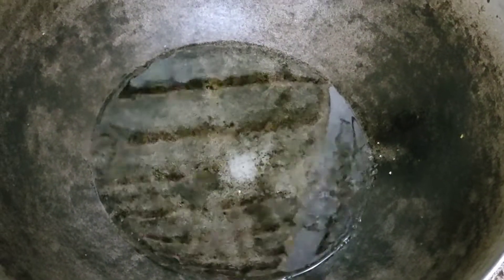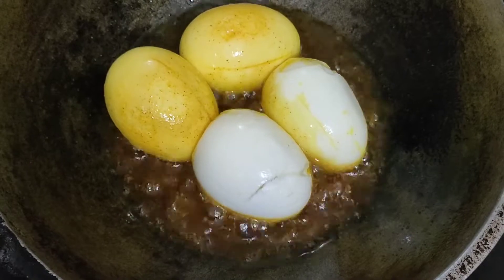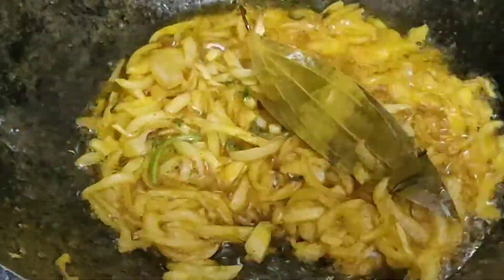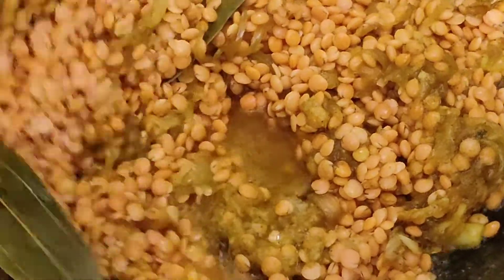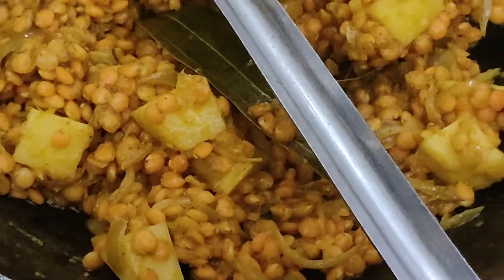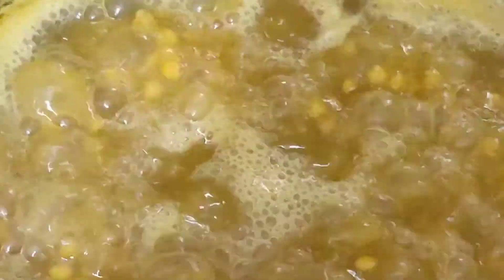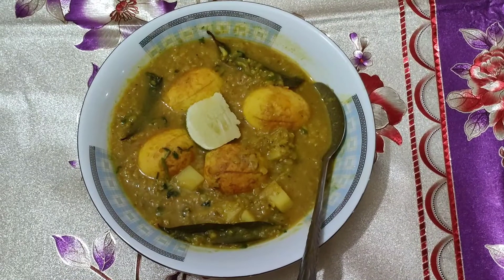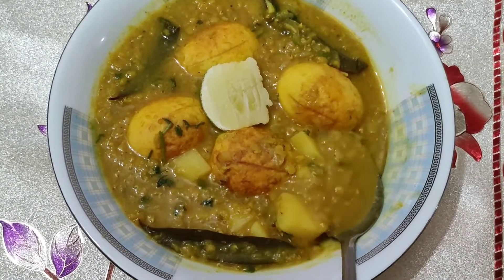বাঙালি স্টাইলে মসুরের ডাল দিয়ে ডিম রান্নার রেসিপি Bengali style masoor dal recipe mychannel #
মজাদার রান্নার রেসিপি। বাঙালি স্টাইলে মসুরের ডাল দিয়ে ডিম mychannel taojibamaya#pleasesubscribe videos recipe please #2021.